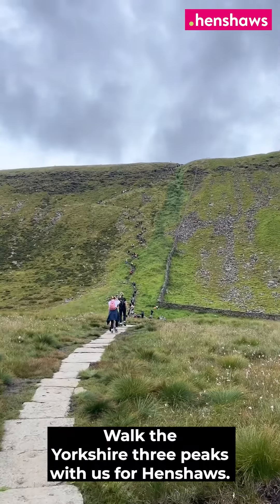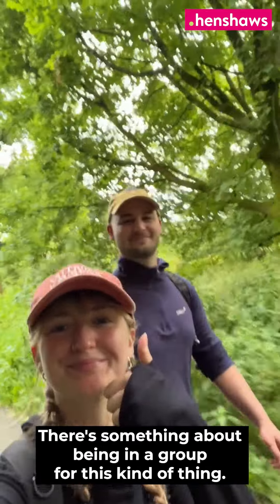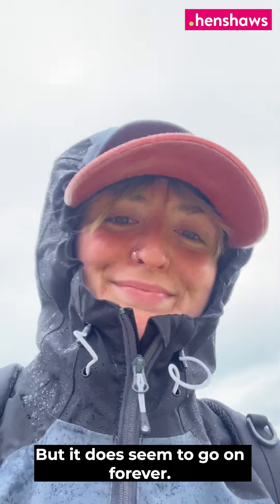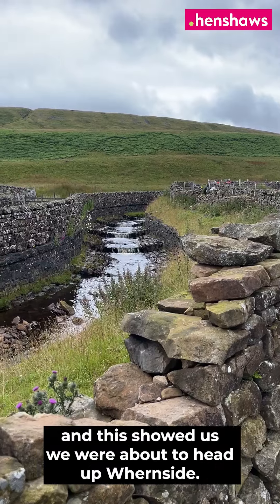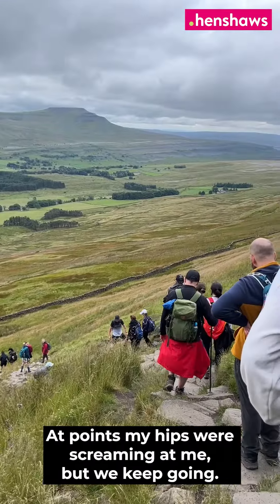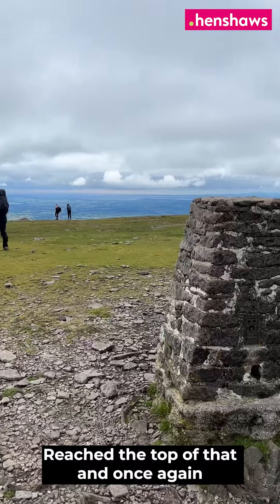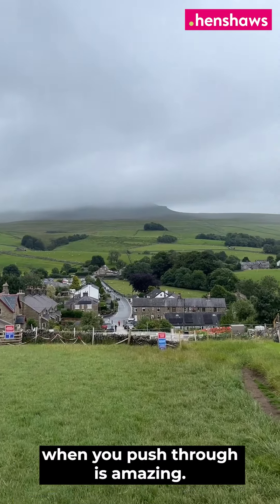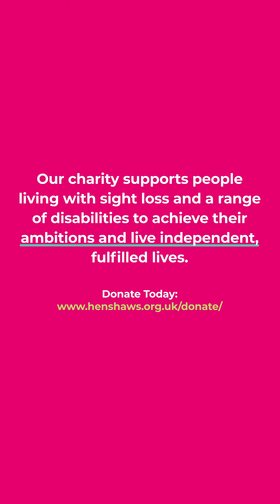Walk the Yorkshire Three Peaks with us! | Henshaws Fundraising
In this video, we take you along on our mission to complete the Yorkshire Three Peaks Challenge!

Our charity supports people living with sight loss and a range of other disabilities to achieve their ambitions and to go beyond expectations.